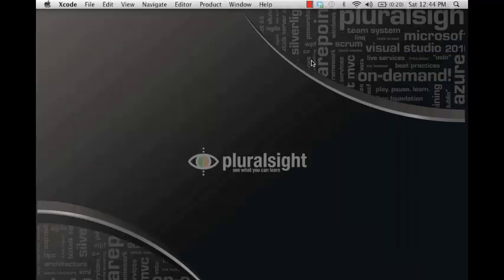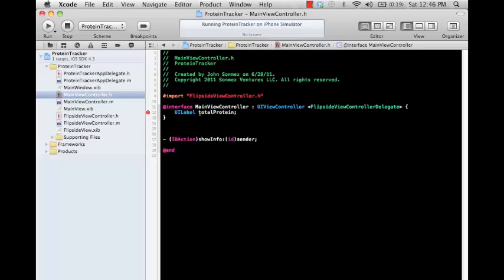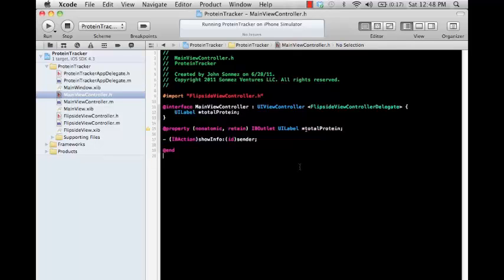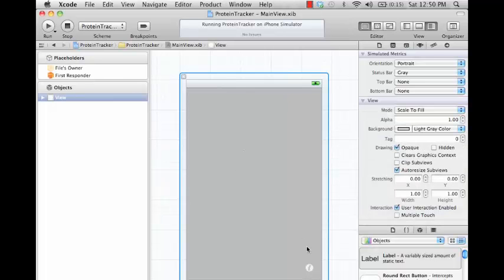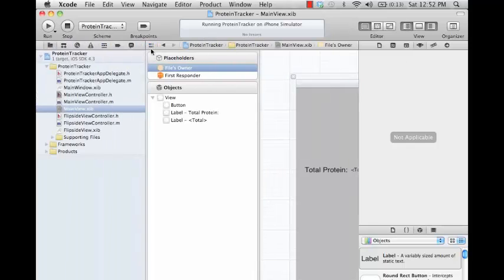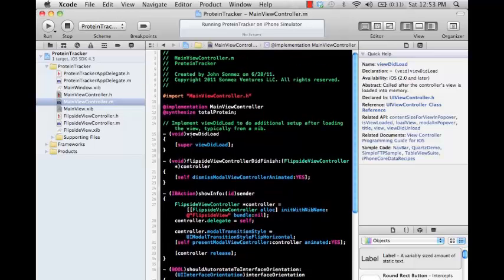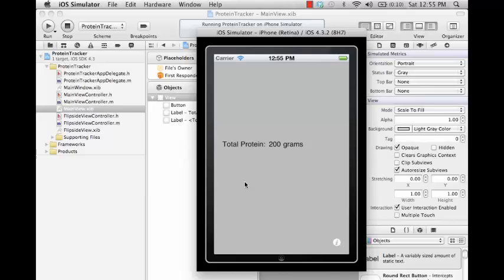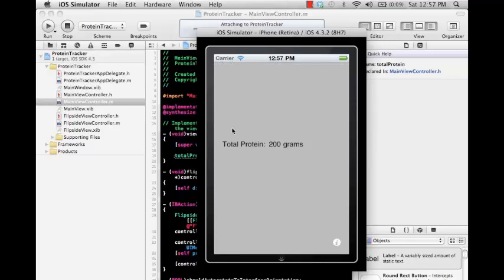8 Outlets Demo